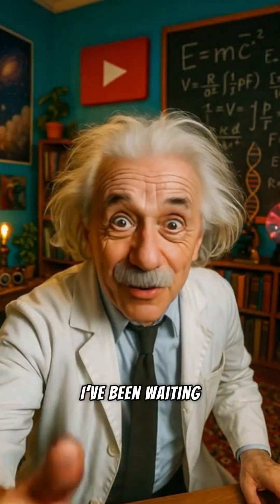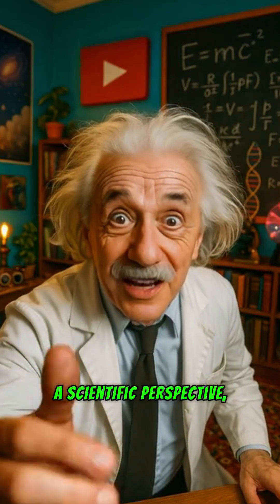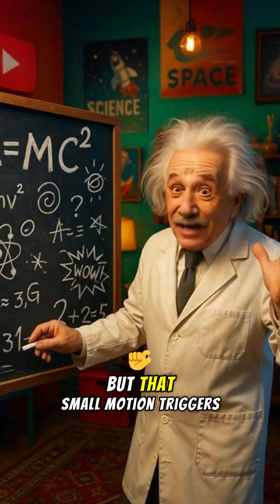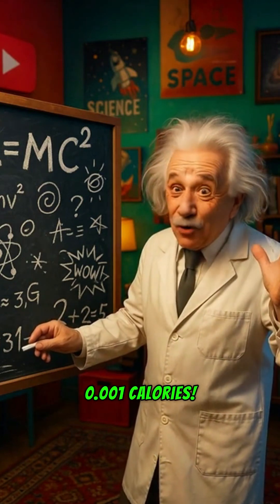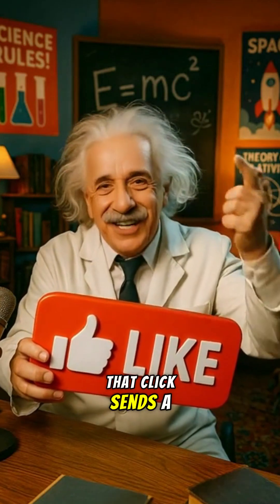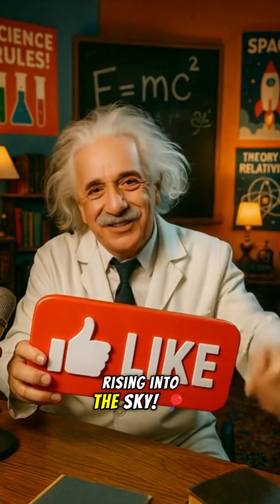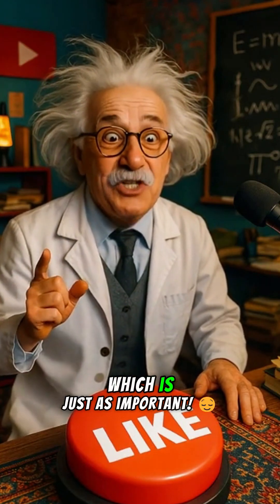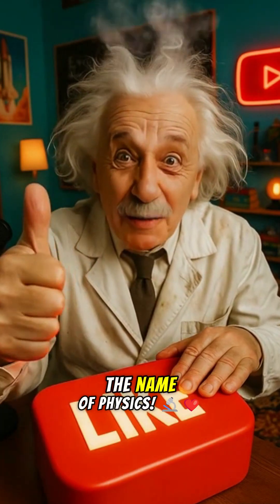What Really Happens When You Click the Like Button? 😂🔬 A Scientific Breakdown!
In this hilarious and brainy video, Einstein — brought back to life by artificial intelligence — explains what actually happens, scientifically, when you press that tiny little LIKE button on YouTube!

From a quick finger motion… to nerve signals… to digital magic that lifts the video like a science balloon into the algorithmic sky 🎈

All this science… in one little click!

And yes — that click might just reshape the entire fate of this channel! 😲
So why not press it? In the name of physics? 😎